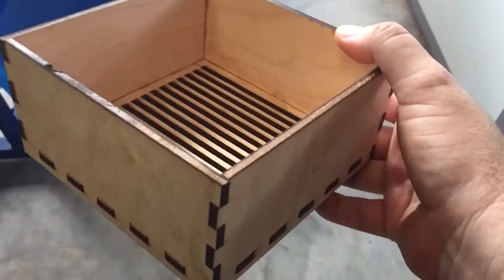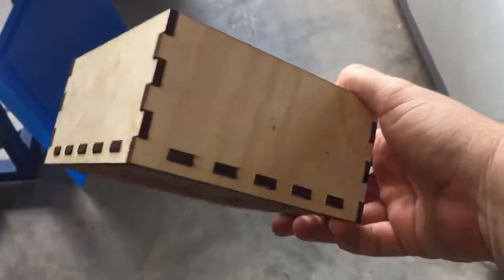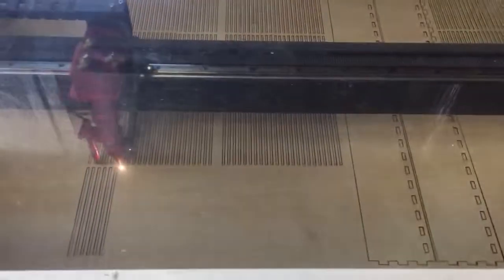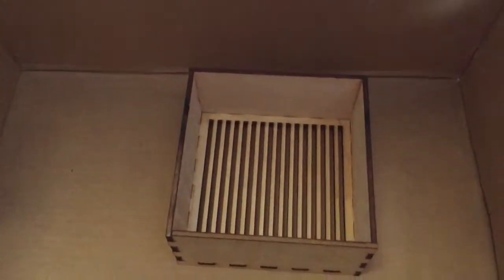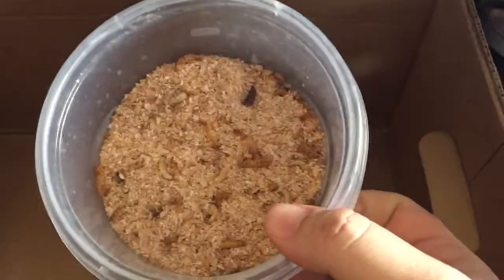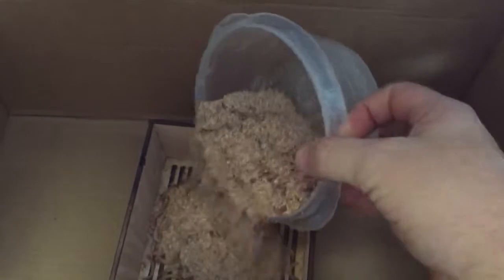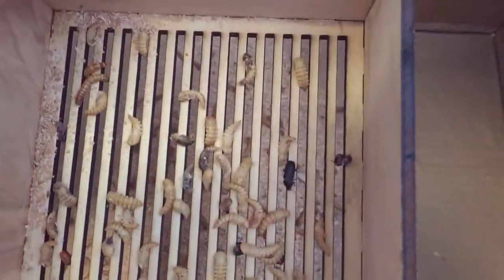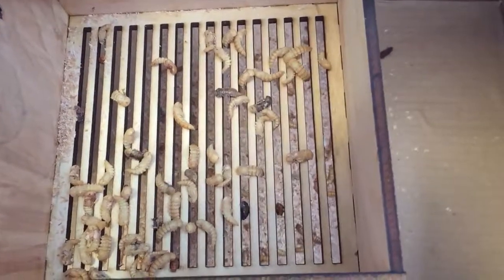Laser-Cut Mealworm Pupae Sifter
Successful design, cut, and test of mealworm pupae sifter. This tray allows all substrate and worms to fall through, but collects most pupae and beetles, which are too large to fall through the slots on the bottom of the tray.

Get more tips and join the international mealworm co-op at mealwormfarming.org.
Or buy my products at spacecoastmealworms.com!